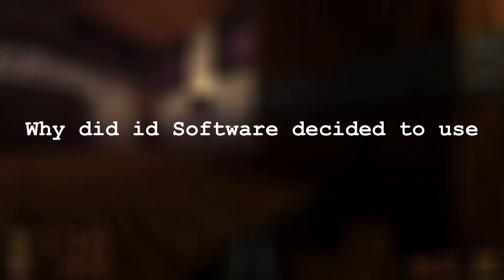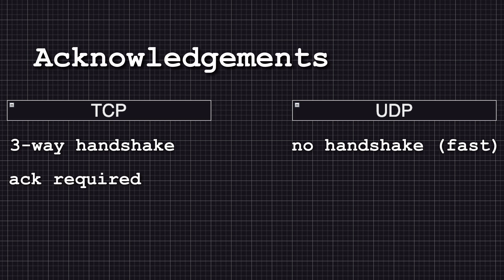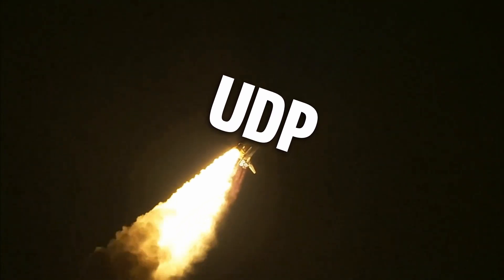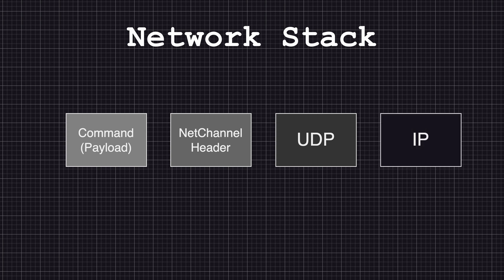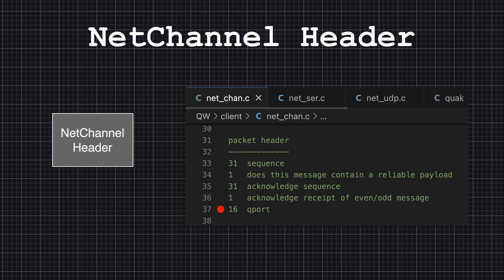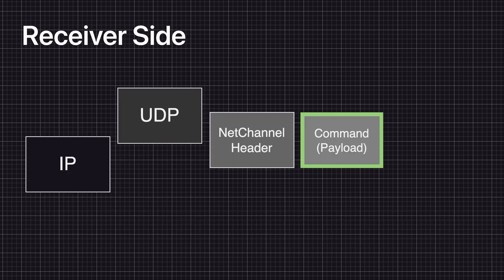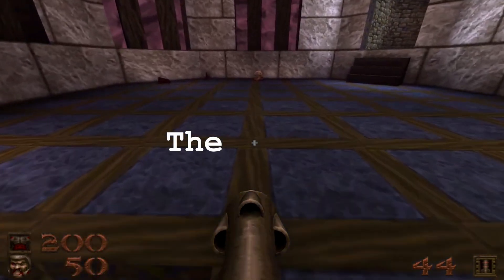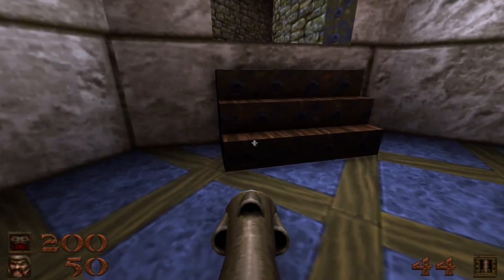John Carmack Said ‘Hold My Rocket Launcher’ and Cooked UDP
Quake World pioneered online multiplayer gaming by using innovations such as the client-side prediction and an extra network abstraction layer on top of UDP, the Quake Net Channel.
In this video I will explain why they decided to use UDP instead of TCP.
Then I will talk about the net channel header and how the communication works.

t10x

Where to find the Keyboard: